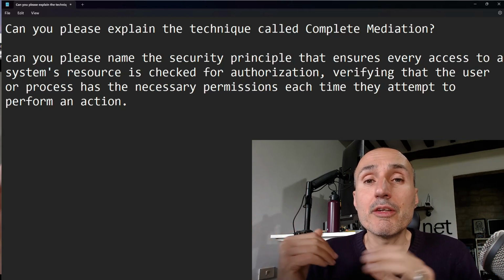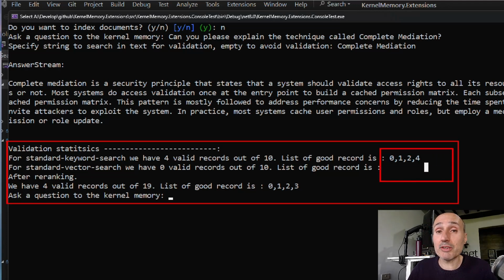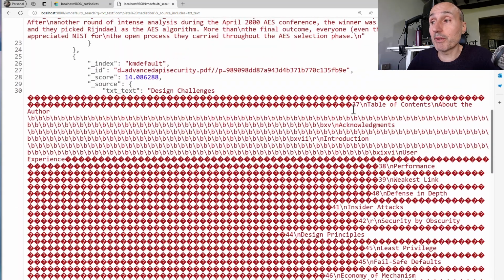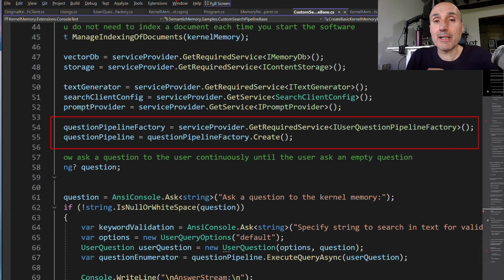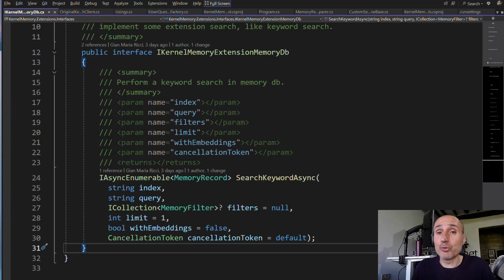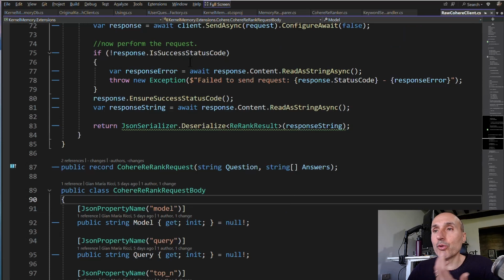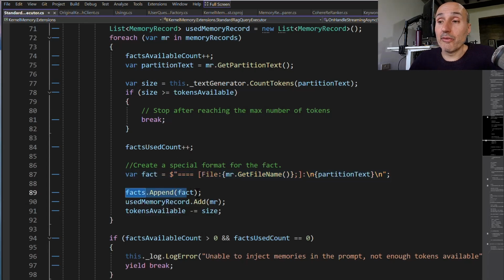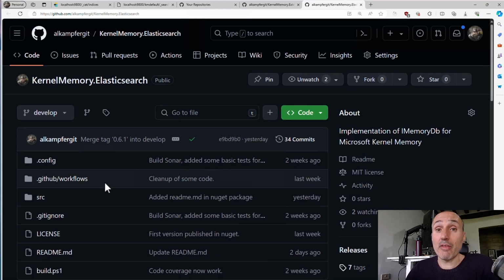Kernel Memory - Create a custom search pipeline with rerank.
Learn how to create a more advanced RAG pipeline in Kernel Memory using a combined Keyword + Vector Search followed by a ReRanking stage, actually implemented by Cohere really good ReRanking API.

00:00 - Implementing Re-ranking for a Query
01:26 - Using Custom Kernel Memory Elasticsearch Extension
02:00 - Some live example on my security books library index
04:55 - Comparing BM25 and Vector Search Results
06:07 - Understanding the Role of Re-ranking in Search Results
10:50 - Configuring Kernel Memory
12:06 - Configuring the User Search Pipeline
13:34 - How the code is structured.